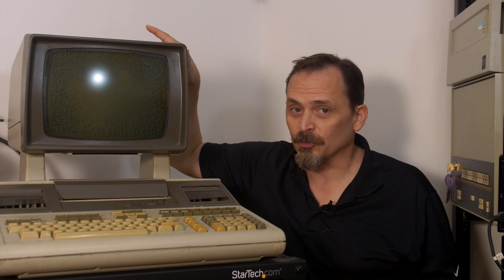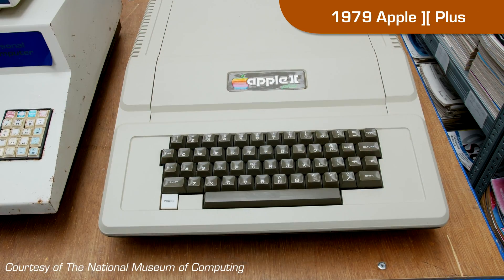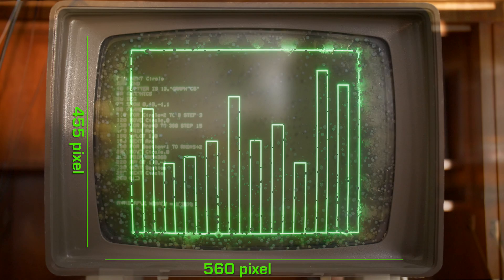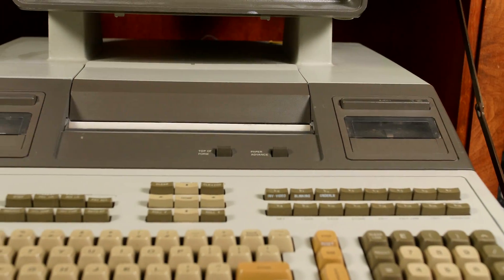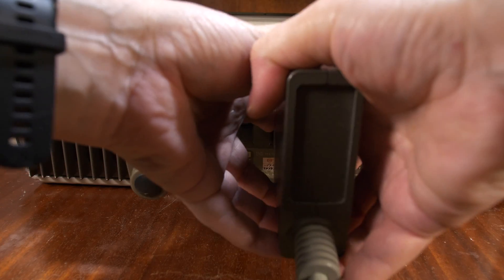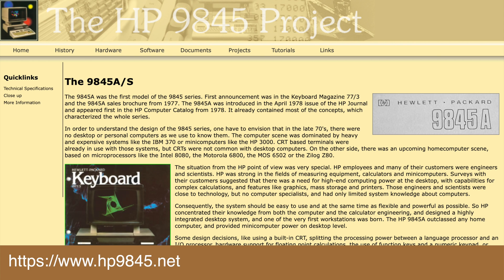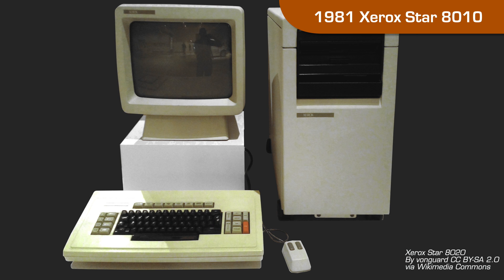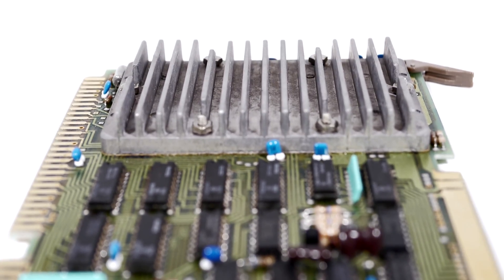Introducing the HP 9845: An Early Workstation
In this video, we look one of the most exotic desktops of its day.  The Hewlett Packard 9845 was a minicomputer shoehorned onto a desktop with a bunch of dedicated peripheral thrown in. This is an introduction to one of the coolest vintage computers we know.

Additional Information:
- HP9845.net: The authoritative web resource
- Hpmuseum.net: The standard reference for HP computing history

Acknowledgements:
This video was made possible by with assistance from the National Museum of Computing

Photo credits:
- “The Sharp MZ-80K has got it all,” Byte Magazine, Nov.
- “Learn how to use a computer for $249. And keep the computer,” Byte Magazine, June 1981, page 137, (c)1981, Byte Magazine and Sinclair Research
- “Meet the HP Series 80,” Byte Magazine, June 1981, page 57, (c)1981 Byte Magazine and Hewlett Packard
- Cover, Hewlett-Packard Journal, April 1978, (c)1978, Hewlett Packard
- “The New Series 9800 System 45,” Hewlett Packard Journal, April 1978, Page 3, (c)1978 Hewlett Packard
- Cover, Hewlett Packard Journal, December 1972, (c)1972, Hewlett Packard
- “Louis T. Shulte,” Hewlett Packard Journal, page 11, April 1978, (c)1978 Hewlett Packard
- “Ansel K. Vogen,” Hewlett Packard Journal, page 11, April 1978, (c)1978 Hewlett Packard
- “John C. Keith” Hewlett Packard Journal, page 11, April 1978, (c)1978 Hewlett Packard
- Keith, John. C, Schultz, Louis T. And Vogel, Angel K., “System 45 Hardware Design”,  Hewlett-Packard Journal,  April 1978, page 11, (c)1978 Hewlett Packard